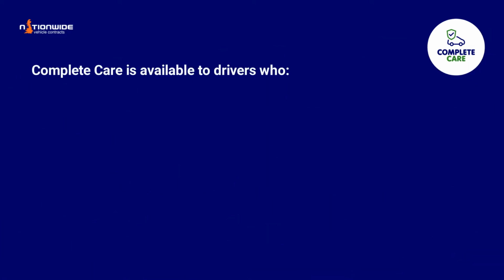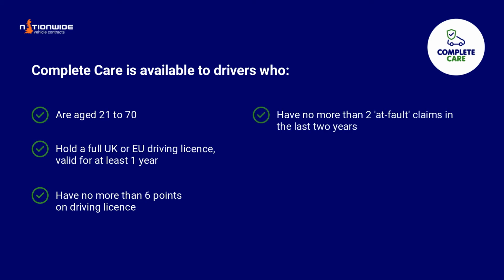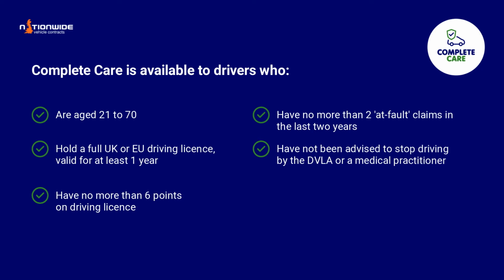Complete Care with Nationwide Vehicle Contracts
Nationwide Vehicle Contracts’ complete care is in the name... we want to offer you our complete care. Interested? Learn more about the car leasing option that includes car insurance, third party liability cover, maintenance, breakdown assistance and more.